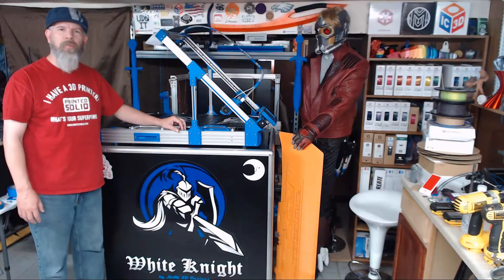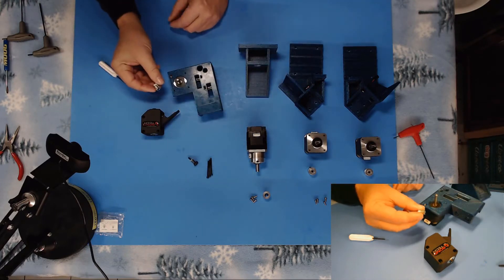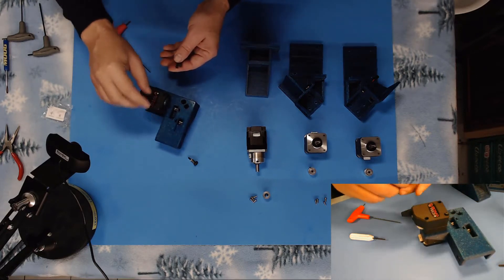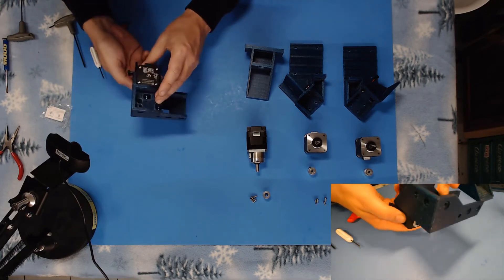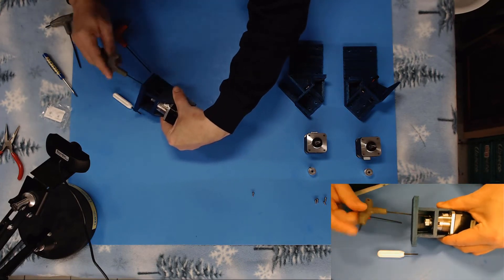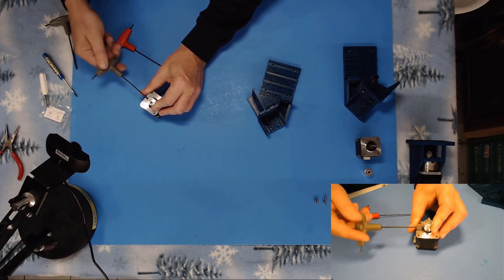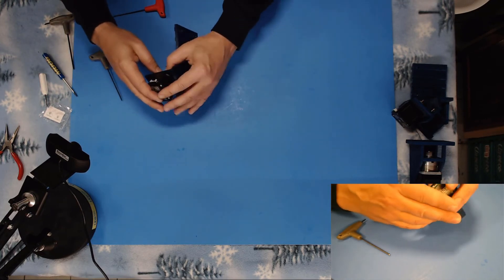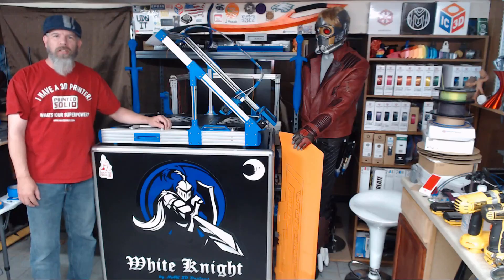White Knight Assembly Part 10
In this episode we install the Steppers and Bondtech BMG extruder.